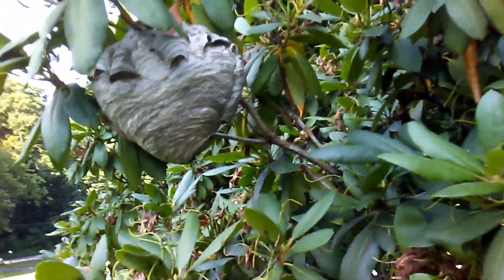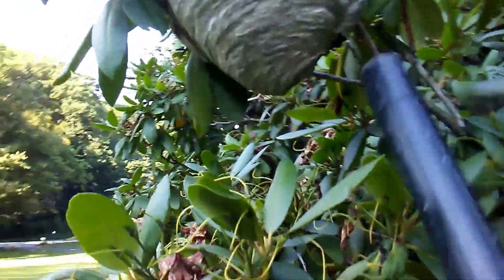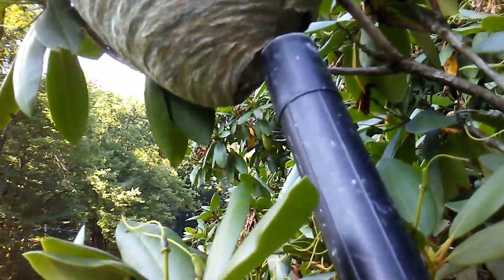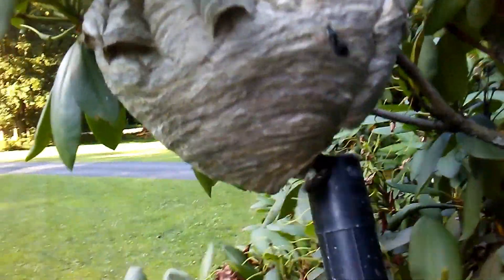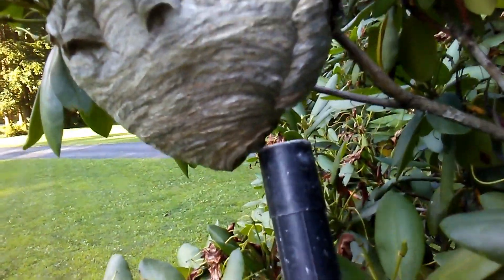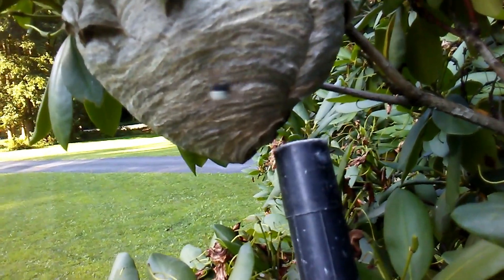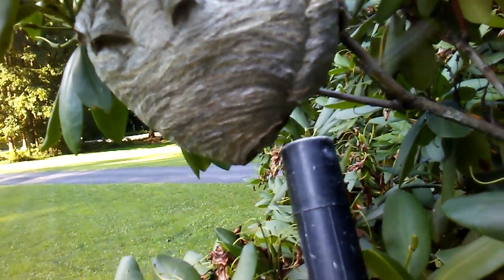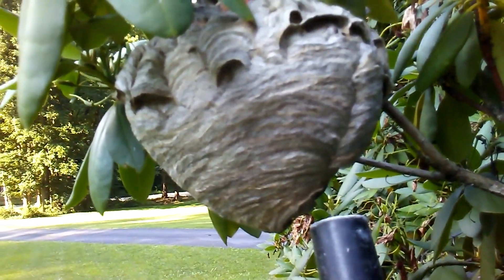Baldfaced Hornet Nest Hanging Low In Shrub Removed.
The homeowner was lucky they were not stung cutting the lawn by this shrub. It was bumpy in the intro but this was where I could talk without the GPS chiming in.